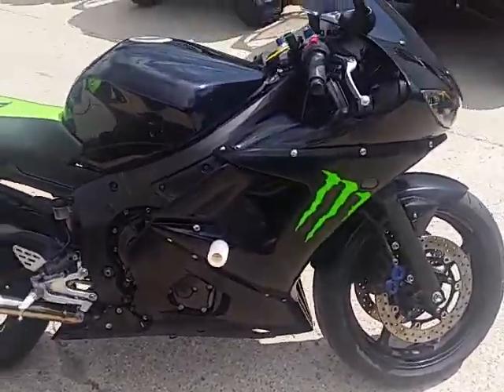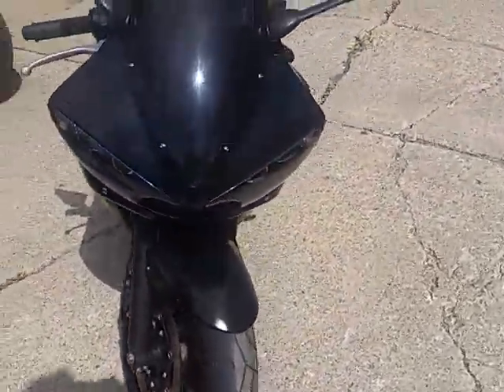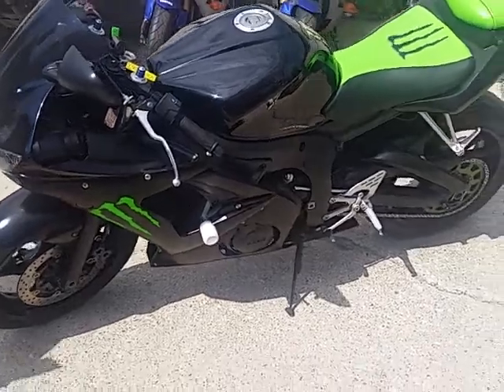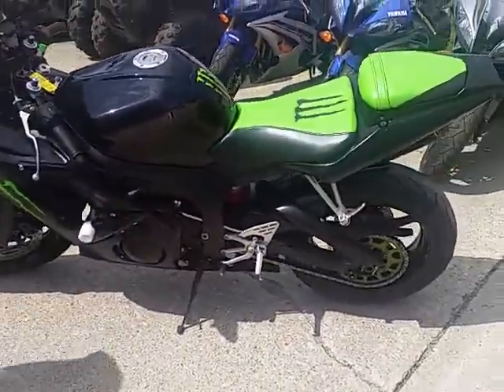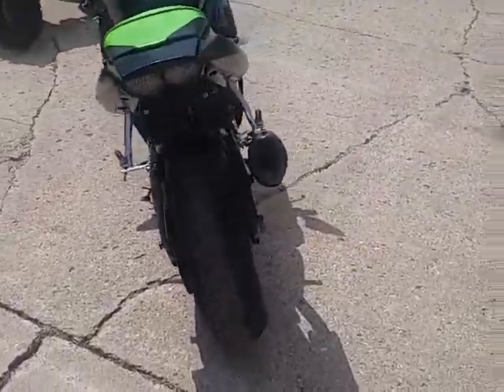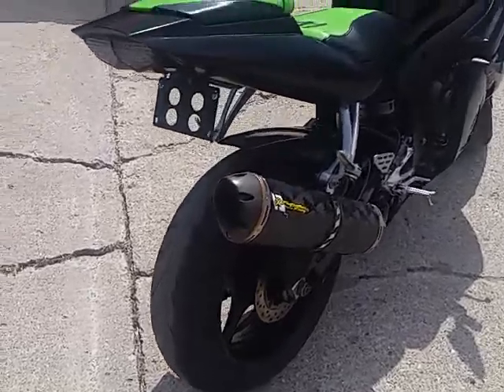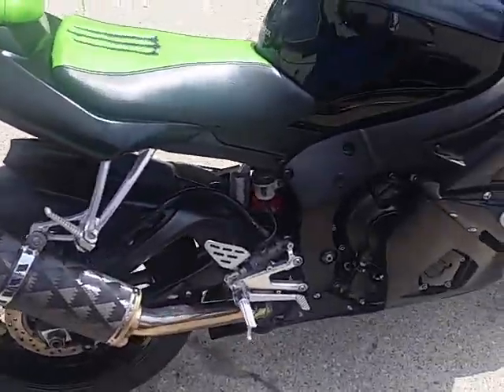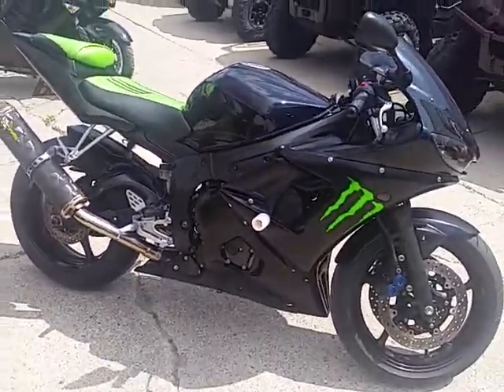2008 Yamaha R6 U2840